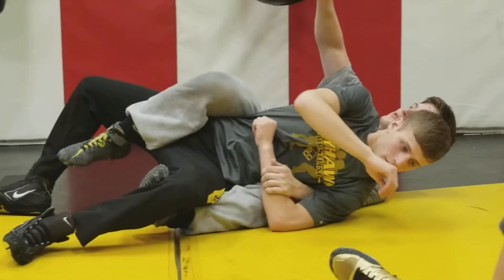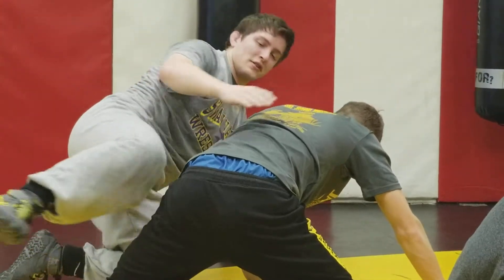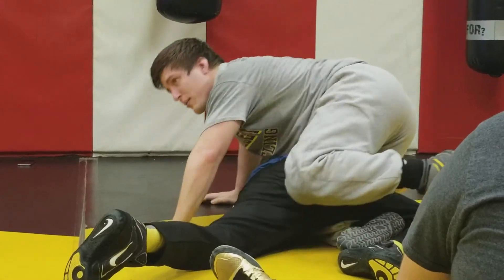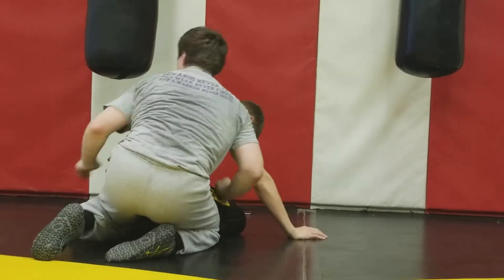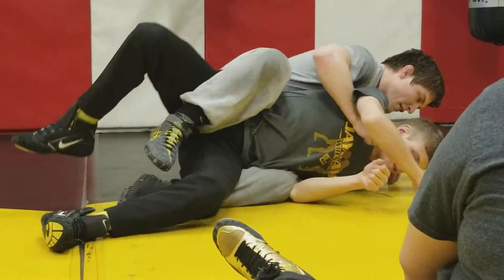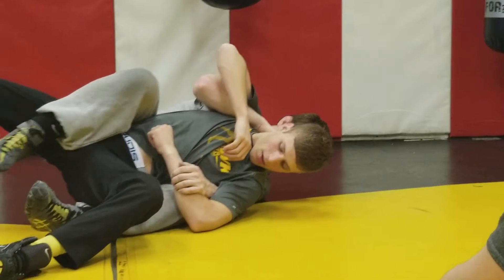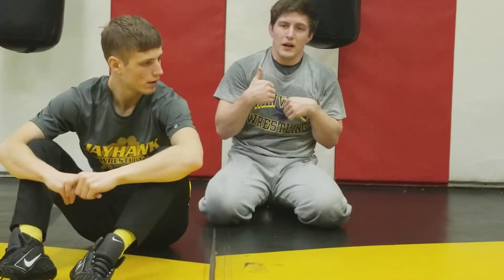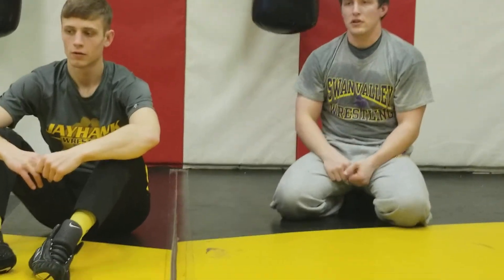Crab Ride- Recovering Position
Technique from former Eastern Michigan wrestler Justin Brandel and former Muskegon CC wrestler Andrew Nold at the 2018 Crab Ride Clinic held at Myrmidon Training Systems in Holland, MI.